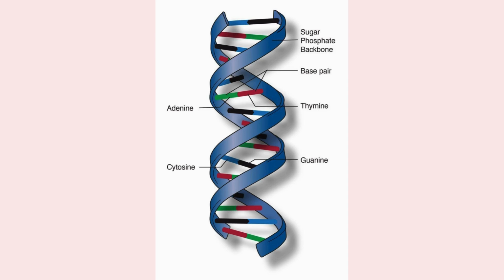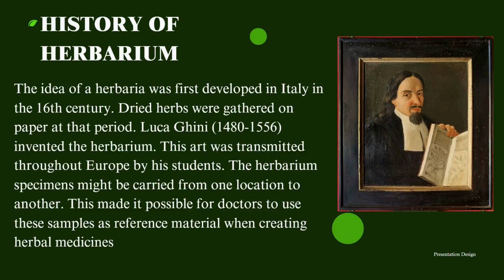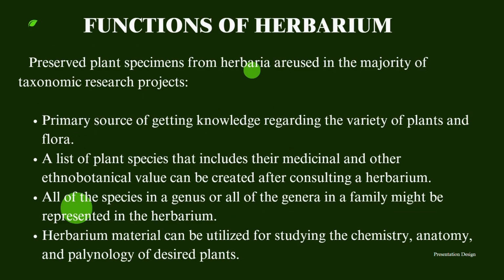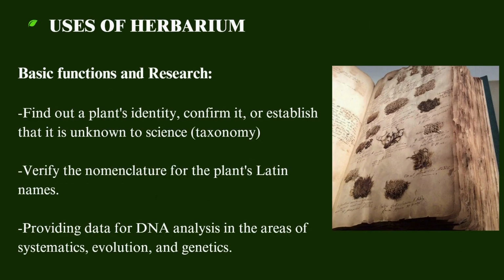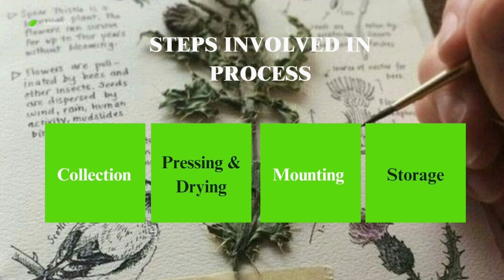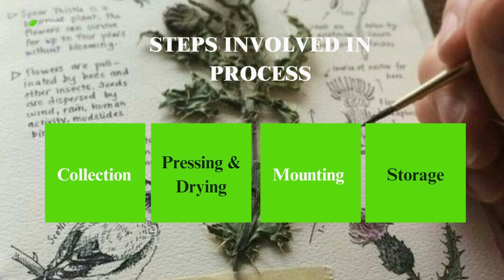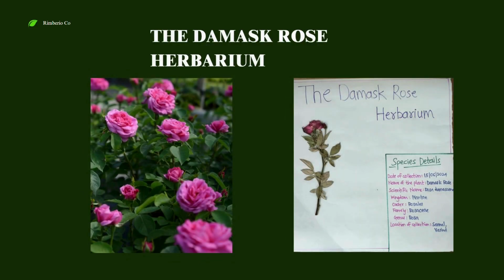Science Models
Hello learners here are some fun ways to understand and learn science hope you find the video interesting Happy Learning.

 Batch  - B.Ed Semester 2.

Student Name- Jayesh Ghodvinde  .